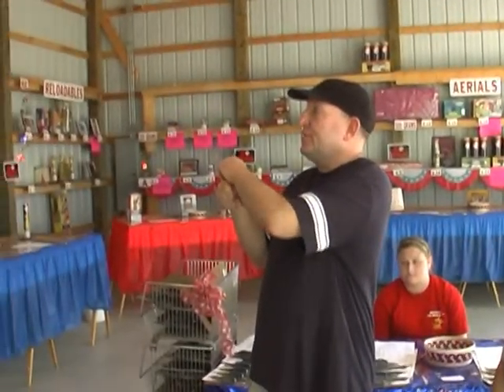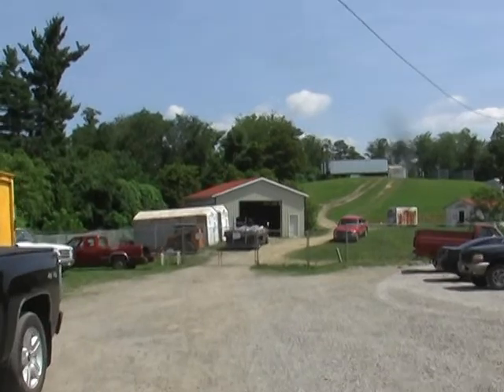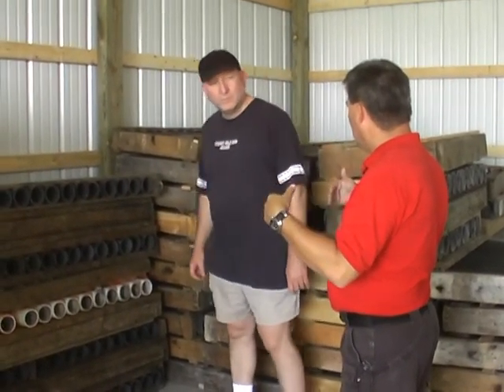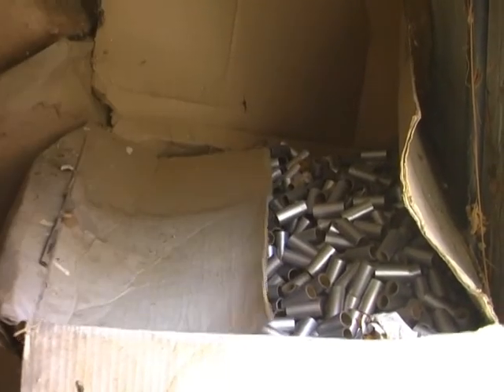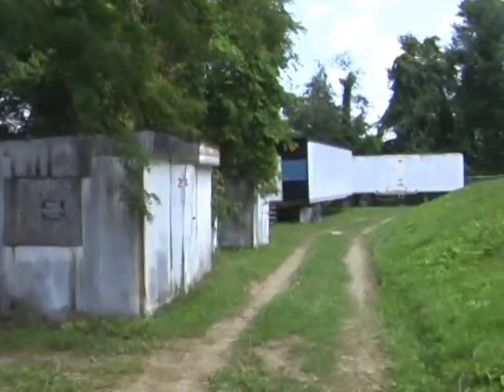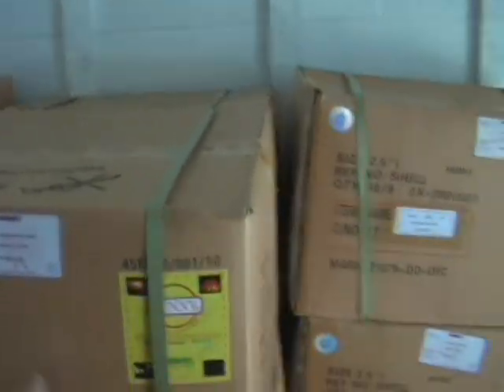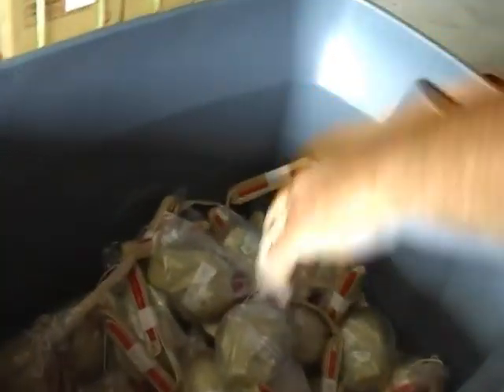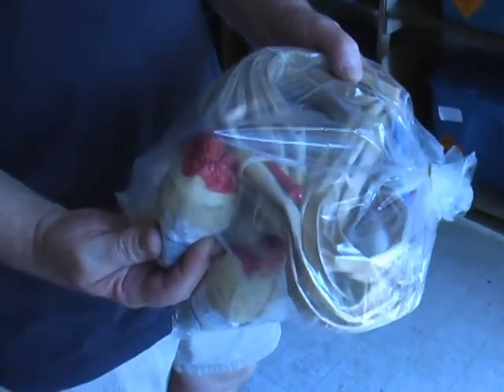Presutti Fireworks Grand Tour...Full Length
When I first hit an age I was able to buy fireworks on my own this is one of the first places I purchased fireworks. So when a pyrotechnician named Sam at this facility offered me a chance to see the place I was very excited. In addition to seeing the current operations at this fireworks facility you will also see some pieces of fireworks history. One of which is an original M-80 machine, a genuine piece of American fireworks history.
The description below was provided by Pyrotechnics By Presutti.
The Presutti family has been in the fireworks business for over 600 years. Family legend has it that a family member accompanied Marco Polo on his second trip to China. Arriving back to Italy with formulas for gun powder and other chemical wonders, the family member was hired by the Church to scare heathens into the religious fold. Supposedly, the family would fire aerial effects over the houses of families who had been warned that evil spirits were after them. Fireworks, being totally unknown in the West, frightened the villagers to church.

In the 1700's, the family formalized the business and became the pyrotechnic experts to the kings of Italy. The family operation was based in Fontecchio, Italy until 1928.

In 1928, Domenico Presutti arrived in America and in 1932, opened his own fireworks company (Ohio Fireworks) in Bellaire, Ohio.

In the mid-1950's, the business was led by Domenico's son, Veto. Many of you may remember him as the outspoken, friendly fireworks expert that he was. Several of our current employees were taught the trade by him.

Due to Veto's failing health, the company was taken over in 1996, by his oldest daughter, Delphine. She re-structured the business and renamed the commercial display division Pyrotechnics by Presutti, Inc. As president, she maintained operating locations in Ohio and Florida, as well as the U.S. Virgin Islands.

We recently lost Delphine in August of 2006. The company is now led by Veto's youngest child, Bobbie Presutti-Lucas. She oversees the entire operation with the commercial division being run by her husband, Dave Lucas.

Pyrotechnics by Presutti, Inc. is not only family owned but operated like a family. The average employee has been with the company for 15 years with many still on the payroll after 35 years. The company maintains one of the most diverse inventories of artfully designed and beautiful aerial shells in our industry enabling us to fire an entire show and never repeat a shell unless it is desired. We maintain an importing license as well as dealer
and manufacturing licenses. Very few of our competitors can claim the same.

We have been here for a long time and intend to stay around for many generations to come. We invite you to give us a call so that we may quote you on all your fireworks needs.

Remember---nothing will gather a crowd like the beauty of the night—like the beauty of a fireworks show by Pyrotechnics by Presutti, Inc.